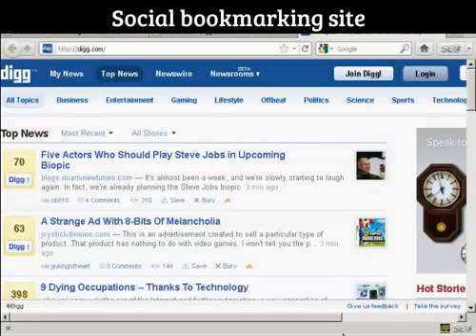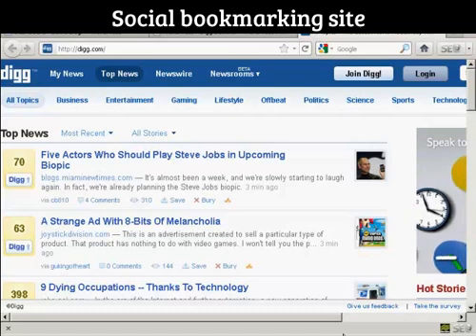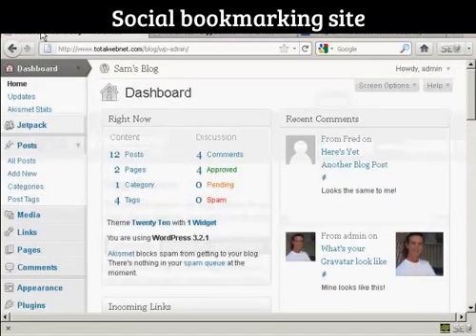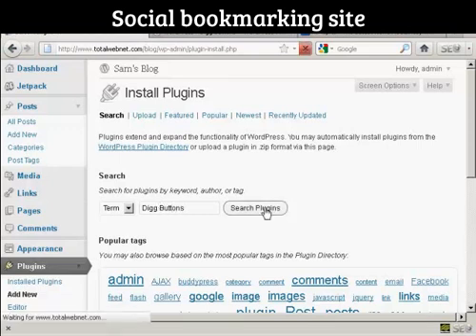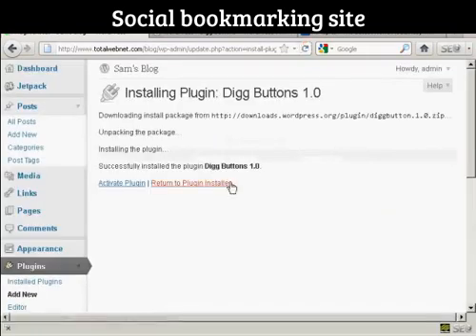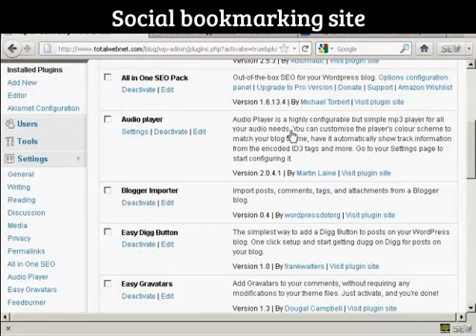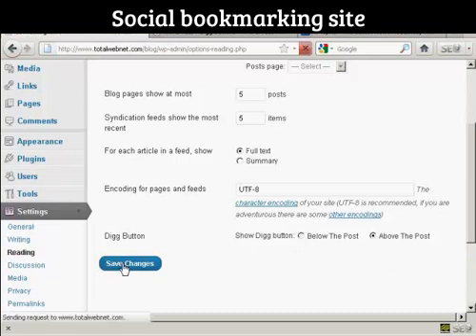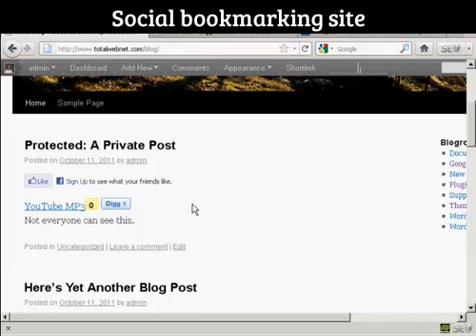Add a Digg Button on your blog post